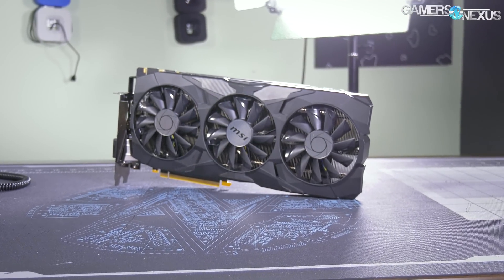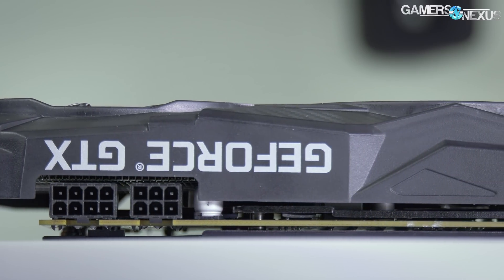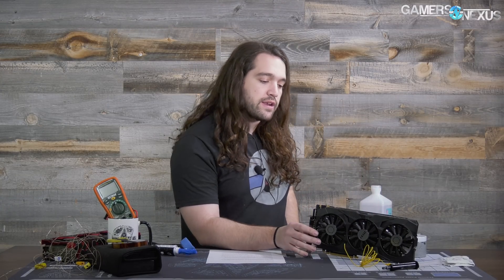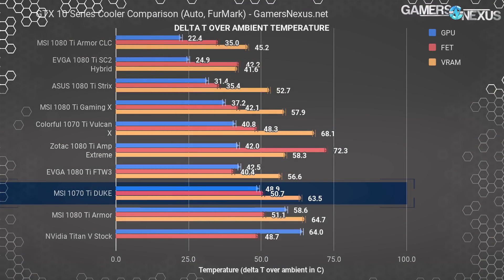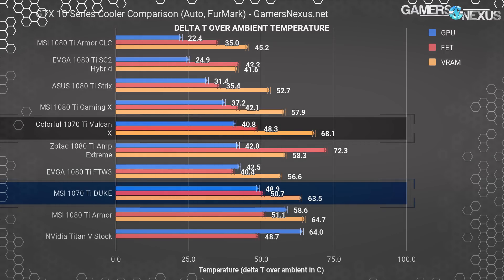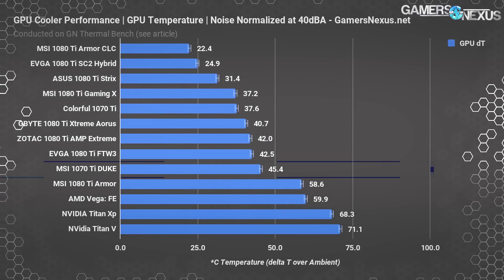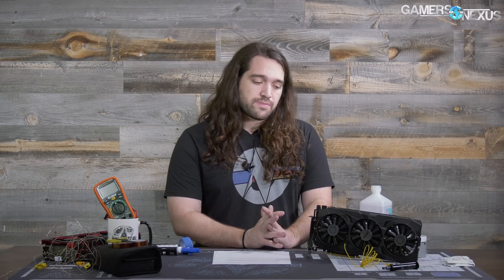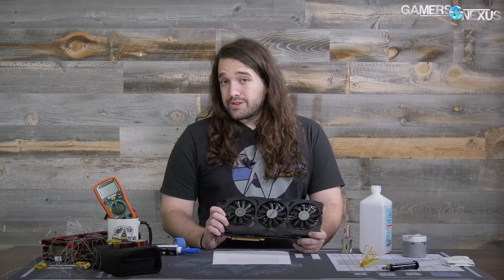Reviewing the [$800] MSI 1070 Ti DUKE | Thermals, Noise, OC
We're reviewing the GTX 1070 Ti DUKE card from MSI, looking at thermals, noise, and overclocking potential.

We review the MSI GTX 1070 Ti DUKE graphics card, comparing it against the Colorful 1070  Ti Vulcan X. We might compare it vs. the Strix 1070 Ti & EVGA 1070 Ti Ultra Silent at some point, but graphics card prices are so insane (presently) that it doesn't make a lot of sense.